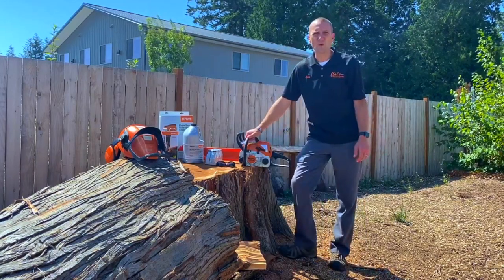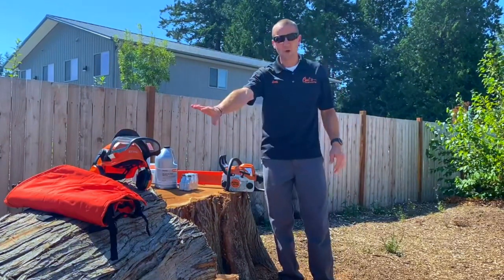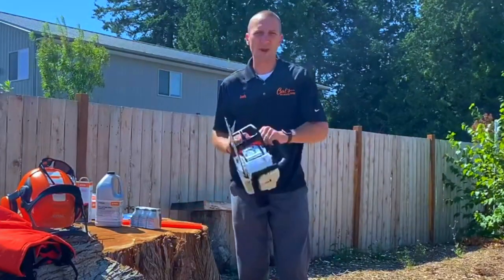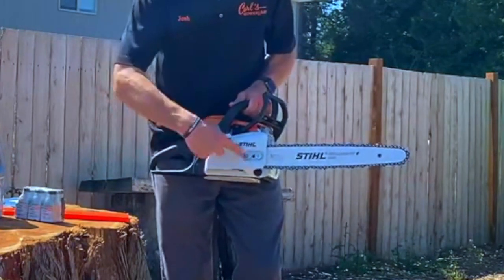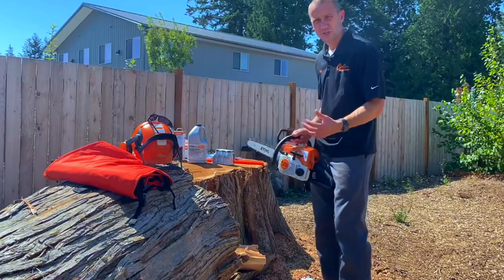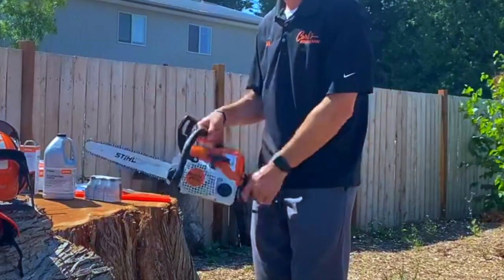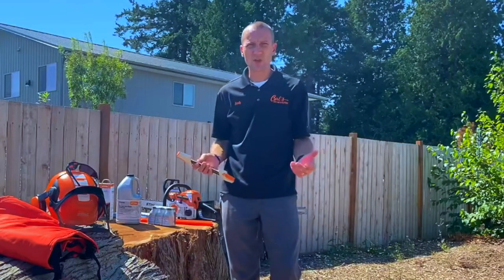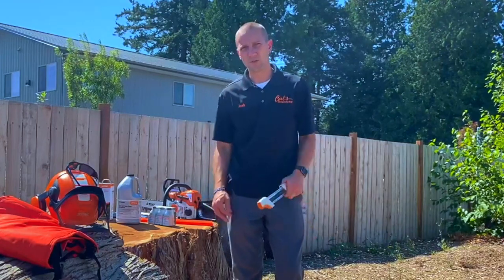So You Own A... STIHL MS 180 Chainsaw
Josh provides valuable maintenance and operational tips to review prior to using your STIHL 180. Even if you're a seasoned chainsaw user, it's worth a watch.